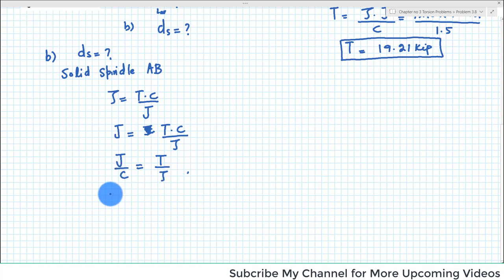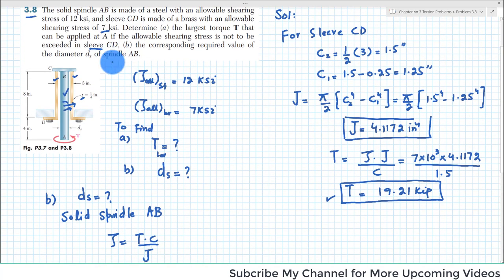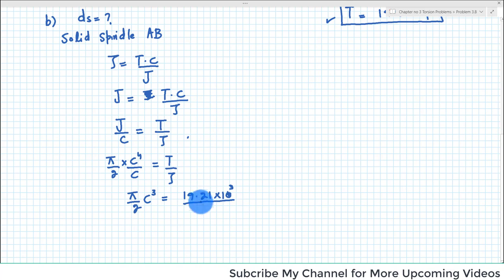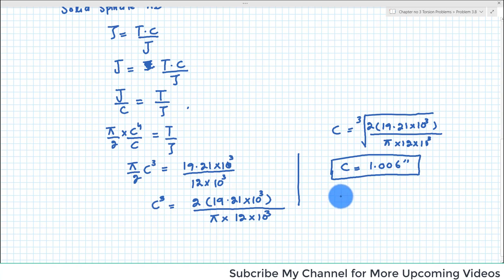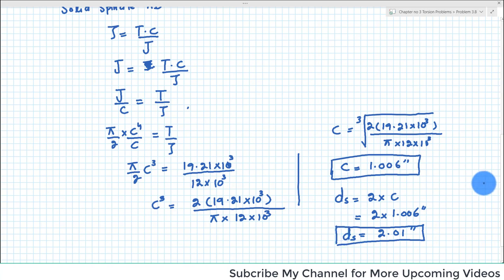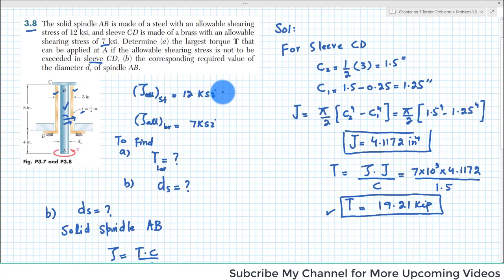Problem 3.8 |Torsion| Engr. Adnan Rasheed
Mechanics of Materials problem solution by Beer & Johnston |
MOM | Chapter 3 | P 3.8 Solution |Torsion | Engr. Adnan Rasheed
Problems Solution
Problem 3.8
The solid spindle AB is made of a steel with an allowable shearing
stress of 12 ksi, and sleeve CD is made of a brass with an allowable
shearing stress of 7 ksi. Determine (a) the largest torque T that
can be applied at A if the allowable shearing stress is not to be
exceeded in sleeve CD, (b) the corresponding required value of
the diameter ds of spindle AB
Torsion